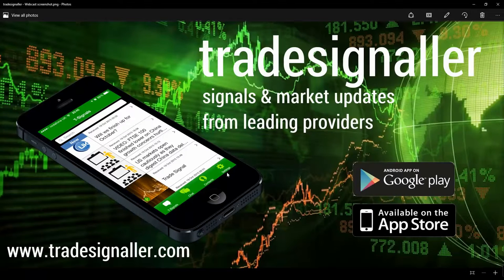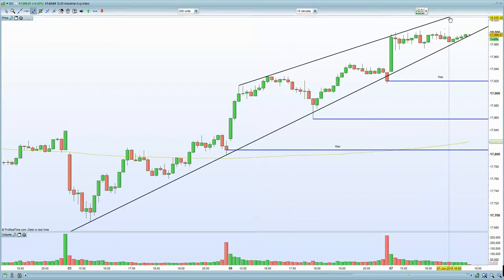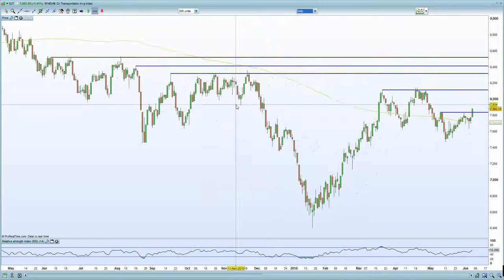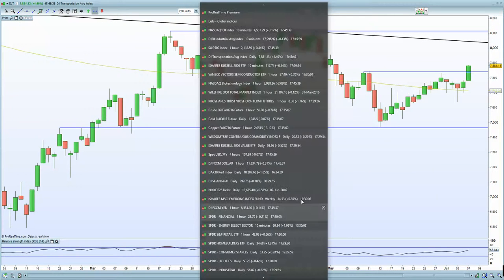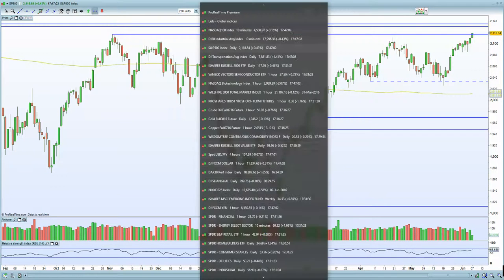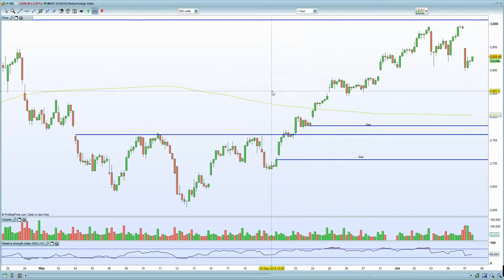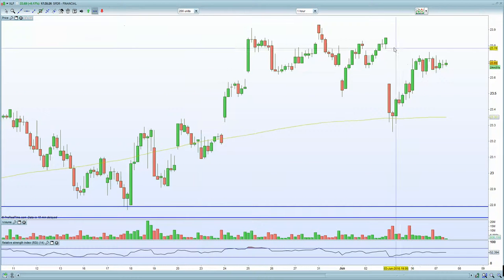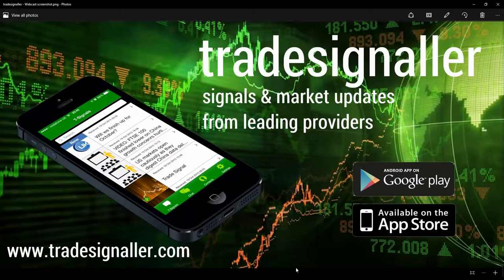Russell 2000 & S&P 500 into resistance whilst Dow pierces 18,000. Nasdaq holding gap fill